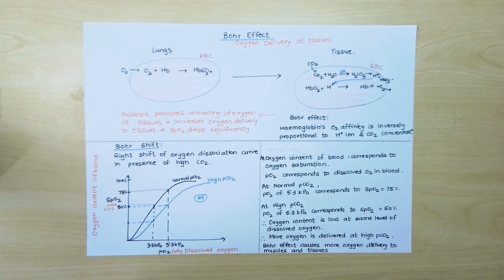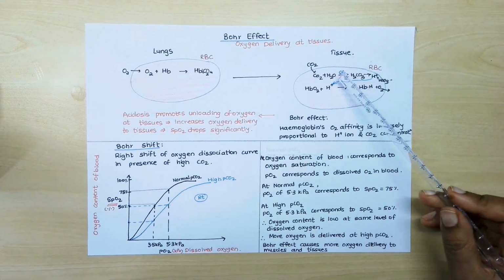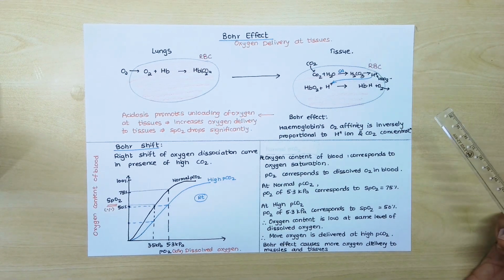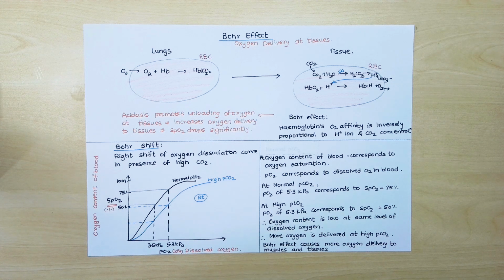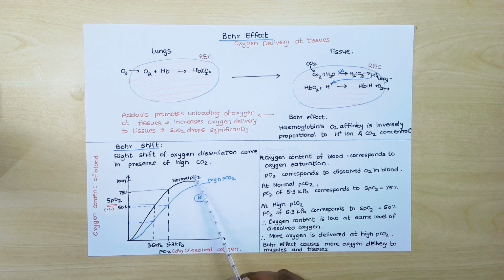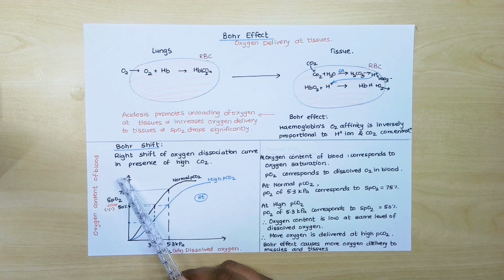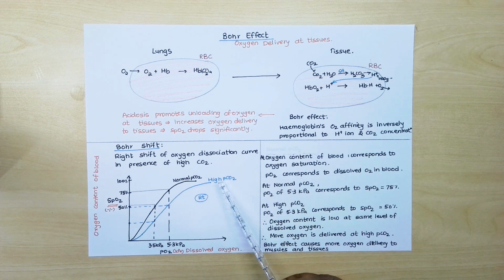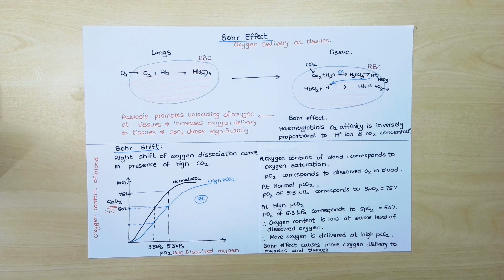Bohr effect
Bohr effect: Acidosis promotes oxygen unloading to the tissues

Alkalosis promotes oxygen binding in lungs